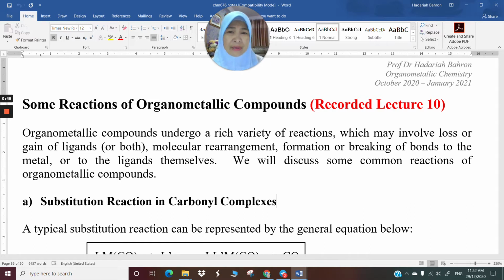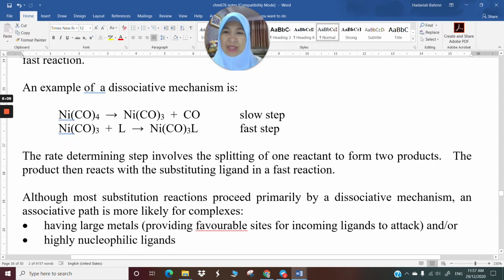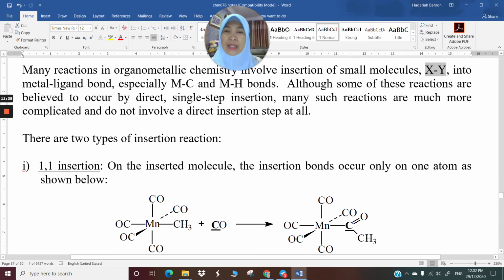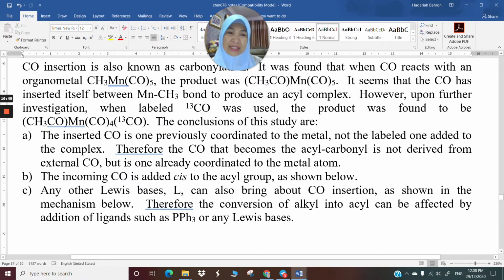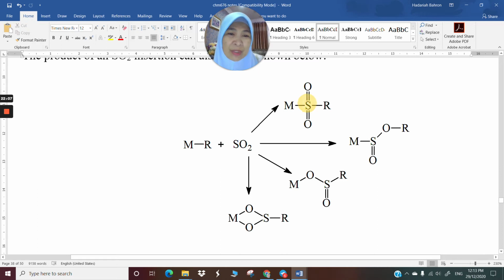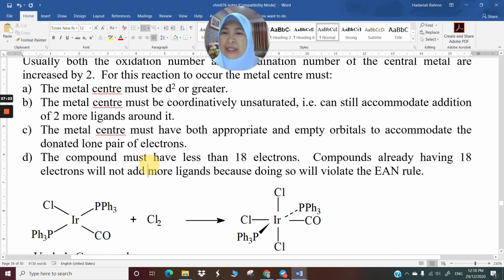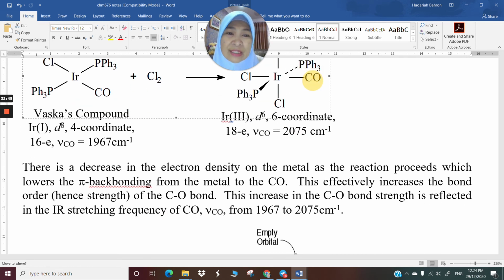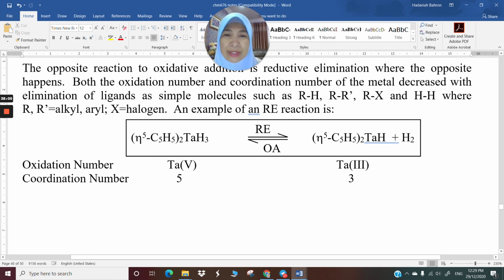CHM676 Lecture 10 Reactions of Organometallic Compounds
CHM676 - Organometallic Chemistry
Lecture 10: Reactions of Organometallic Compounds - Substitution, Insertion, Oxidative Addition, Reductive Elimination
Date 29/12/2020